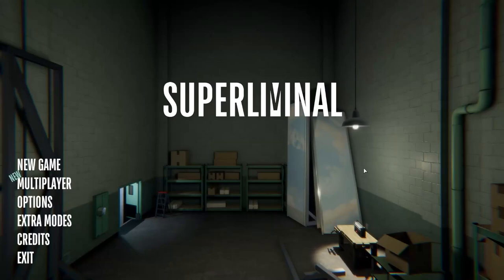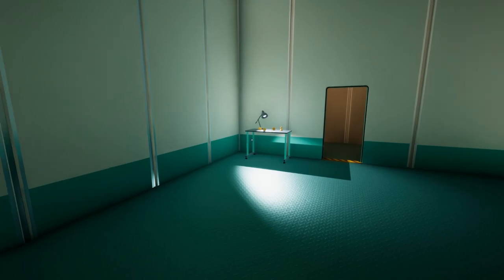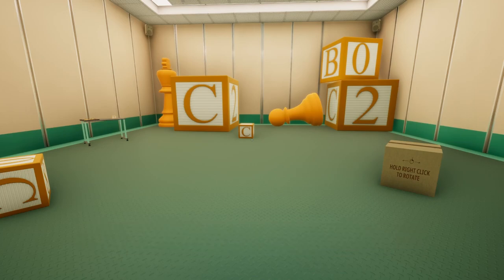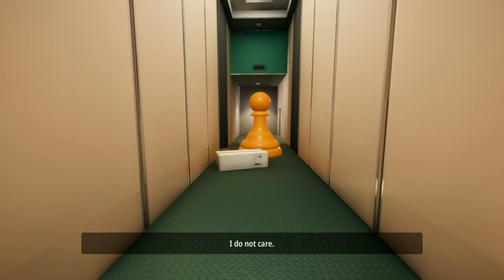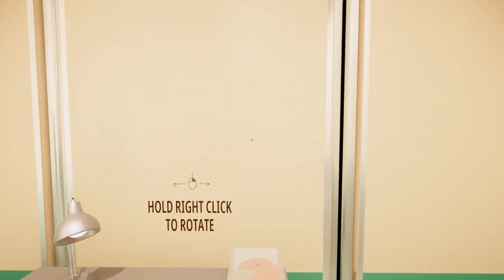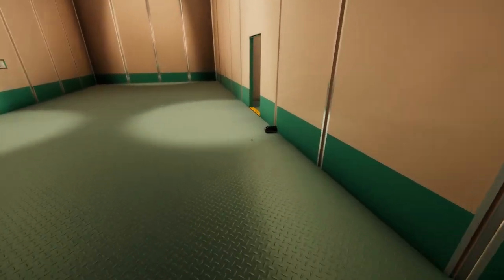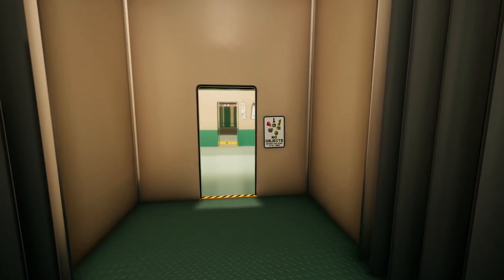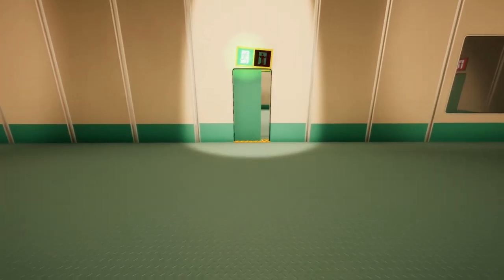PERCEPTION is KEY!! (Superliminal- Introduction- Episode 1)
Join me as we explore the dreamscapes of Superliminal! Things get weird.